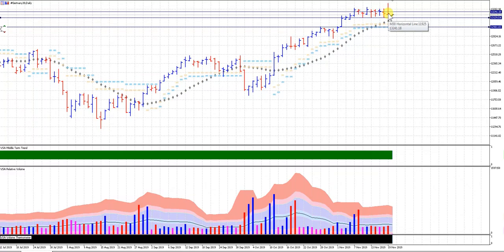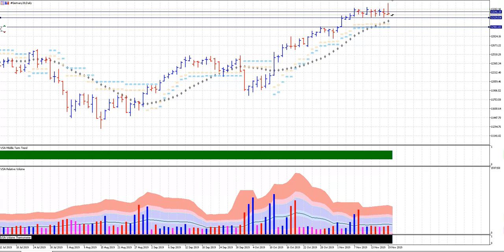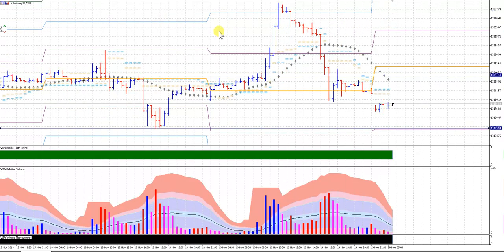DAX TRADING PLAN NOV 20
Major weakness appeared on daily and 4 hour dax yesterday . I am preferring sells with downside target today 12980